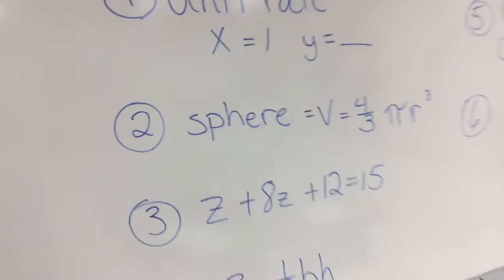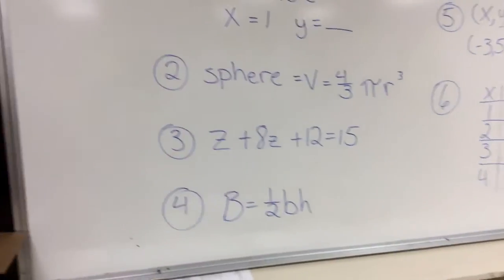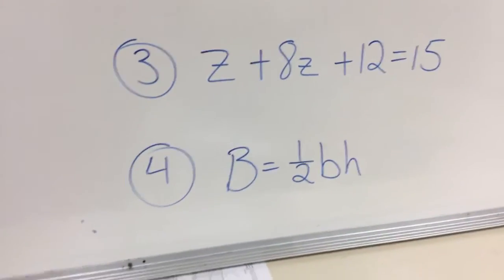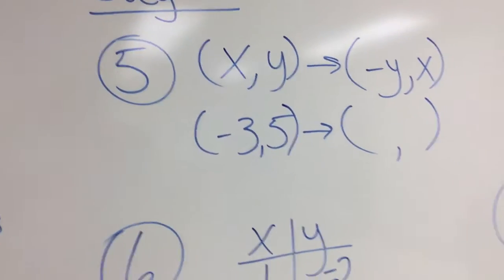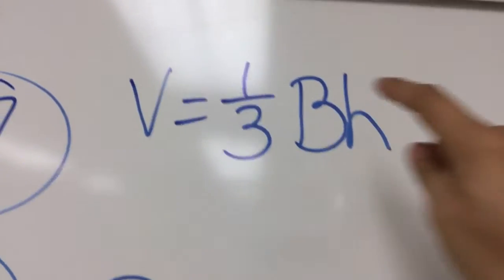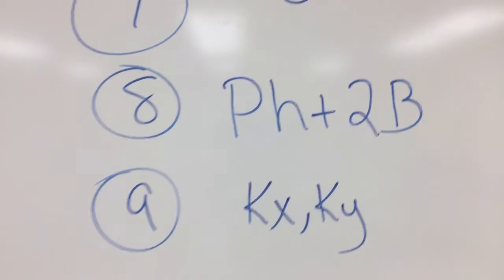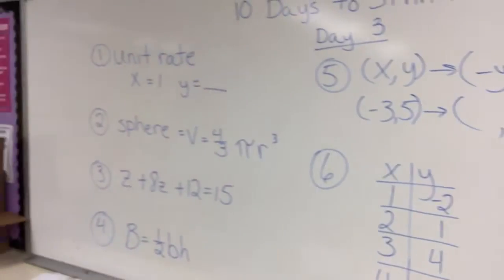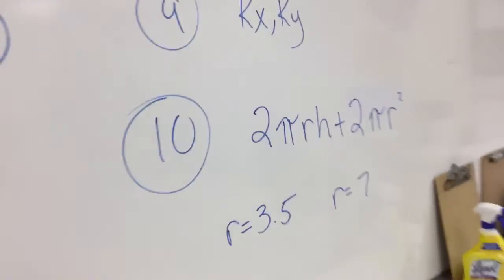Homework Day 3: 3-27-18